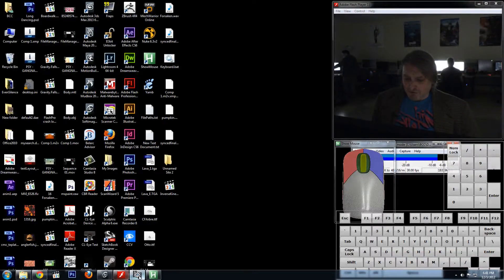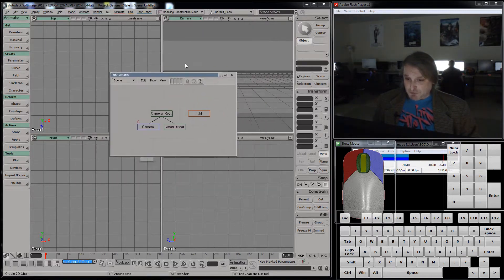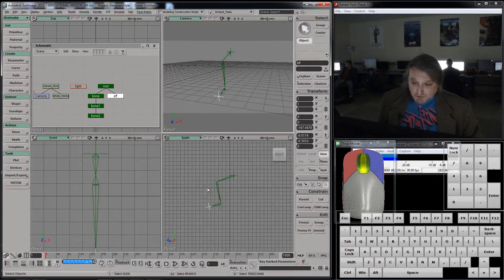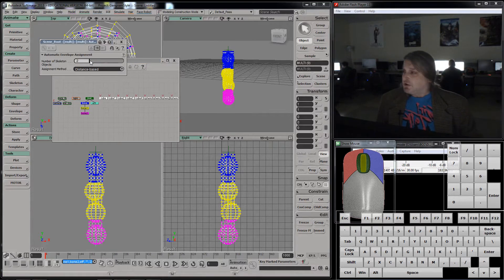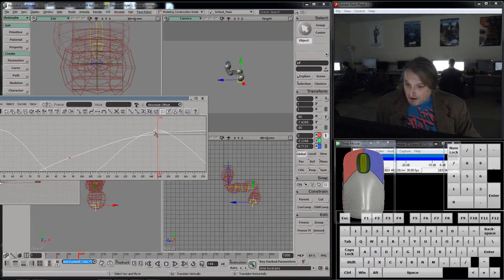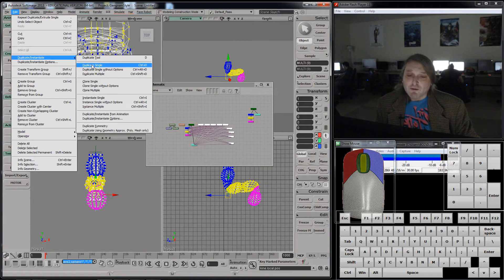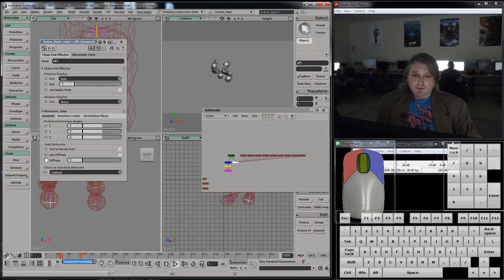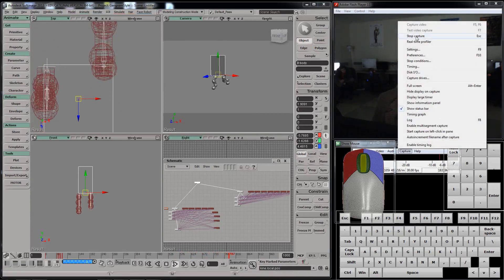Softimage Inverse Kinematics Animation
Creating simple rigs combining forward and inverse kinematics. Enveloping is covered as well.